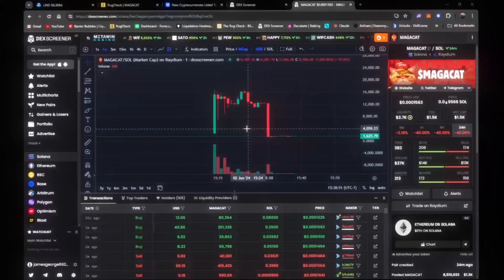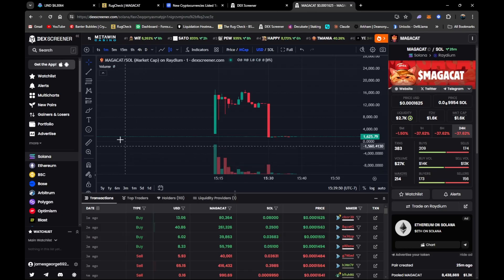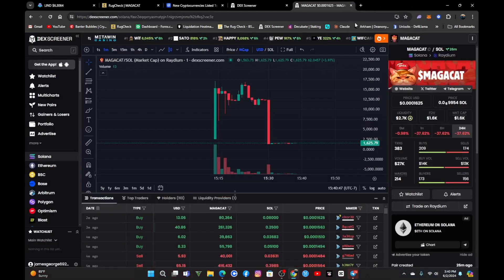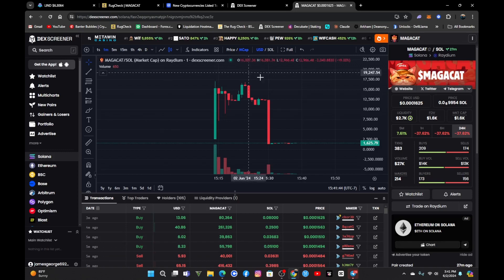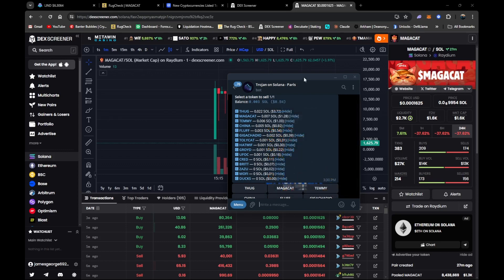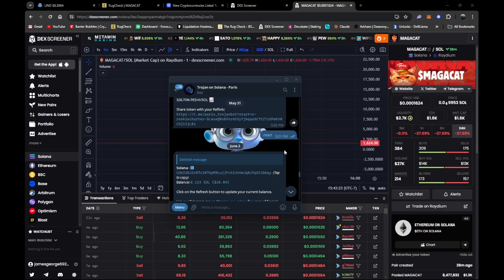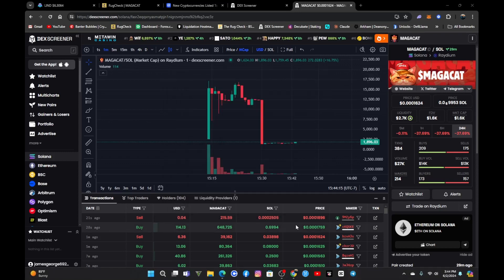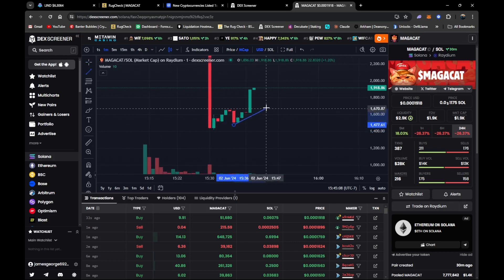🚀🚨🚨 THE MAGACAT MEMECOIN DUMP😬😵‍💫😧🚨🚨🚀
MAGA CAT IS BILLIONAIRE PET OF SOLANA. HIS JOB IS TO MAKE BILLIONS N BILLIONS, TO MAKE SOLANA GREAT AGAIN, AND DESTROY COMMANDER BIDEN. WE ARE HERE TO UNITE ALL OF SOLANA MEMES ÄND SUPPORT EACH OTHER THRU THE BEAR AND THE BULL. MAKE SURE TO CAST YOUR VOTE FOR TRUMP 2024!